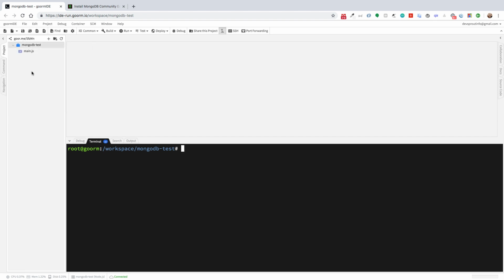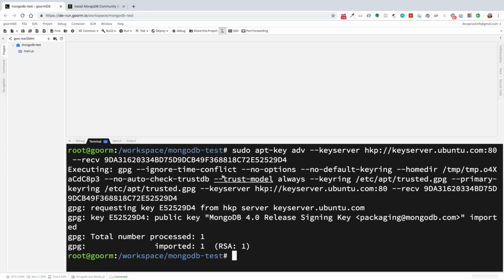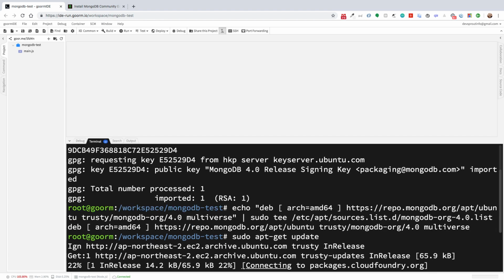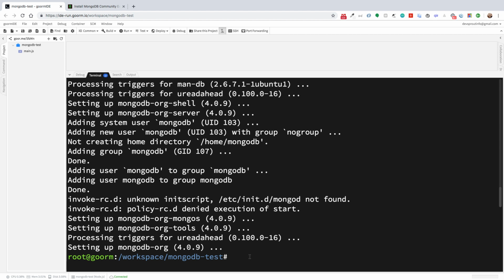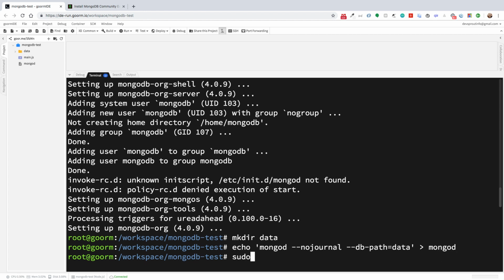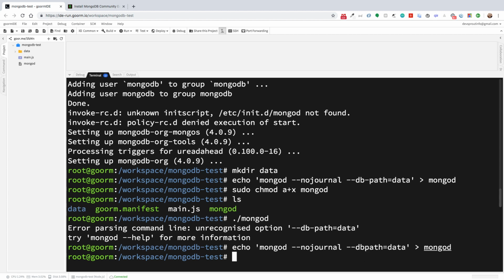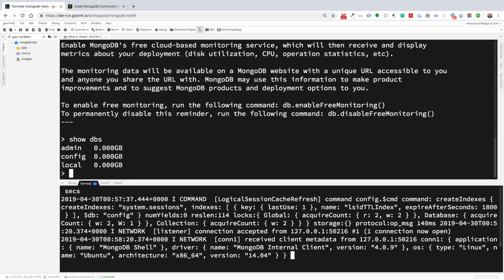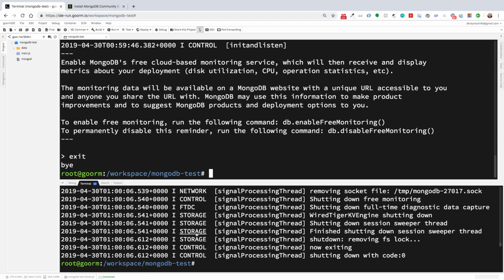How to Install MongoDB with GoormIDE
Learn how to install mongodb in your goormide container with this simple follow along tutorial.

Thumbnail background photo by John Schnobrich on Unsplash